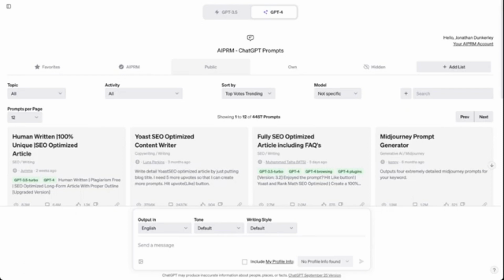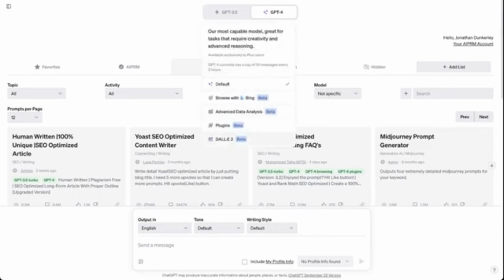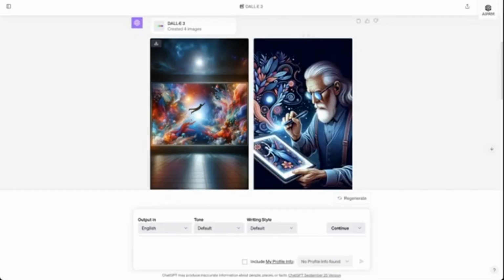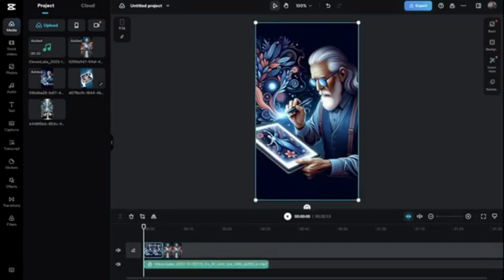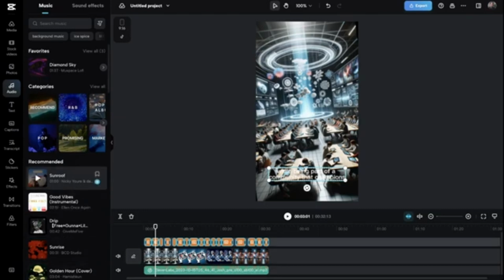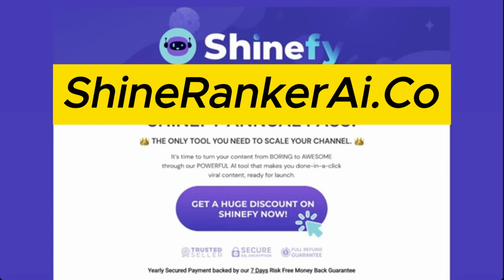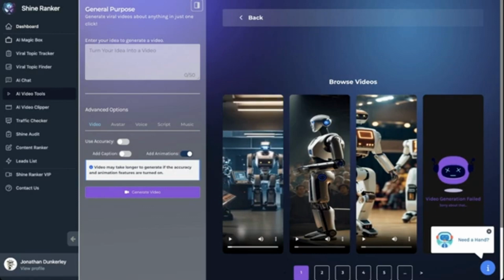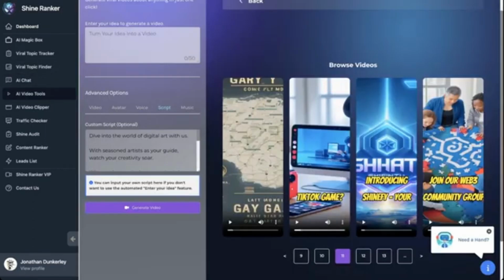Fastest/Easiest Way to Double Your Leads with ChatGPT & Dolle3 (Even if You're a Complete Beginner!)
1. Full AI Profit Program
6.
7. Get 451 AI Powered ChatGPT Prompts On Amazon
8. Download 451 AI Powered ChatGPT Prompts For FREE

Welcome to the ultimate guide on "Doubling Leads with ChatGPT and Dolle 3" through a powerful AI video strategy! Whether you're just starting out or you're a seasoned pro, this video will unveil the secret to optimizing lead generation.
Looking to escalate your leads but unsure about diving into the world of AI? You're in the right place! In this tutorial, we'll guide you step-by-step on integrating ChatGPT with Dolle 3 for an unmatched video strategy that can potentially double your leads. By the end of this video, you'll be equipped with a unique approach to leverage AI in video marketing and witness a surge in your leads. Grab this chance to redefine your marketing game!